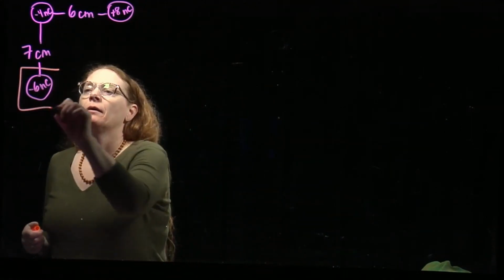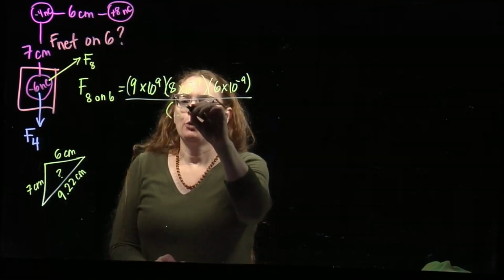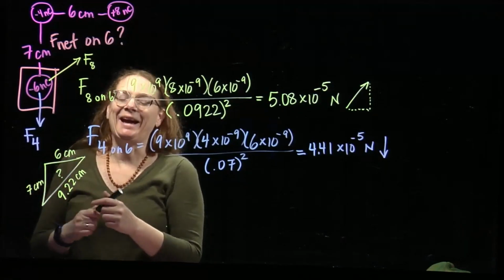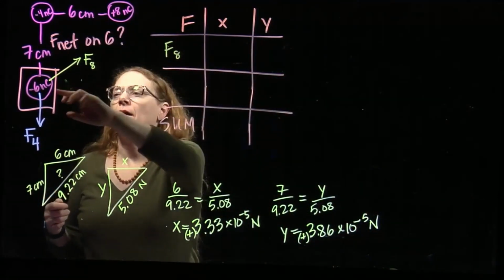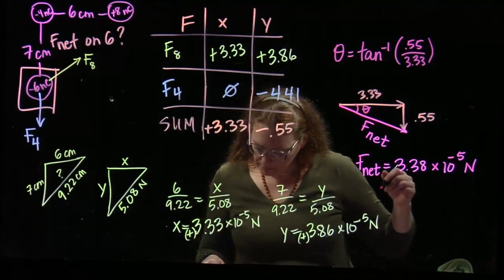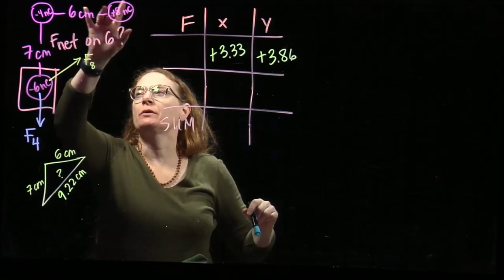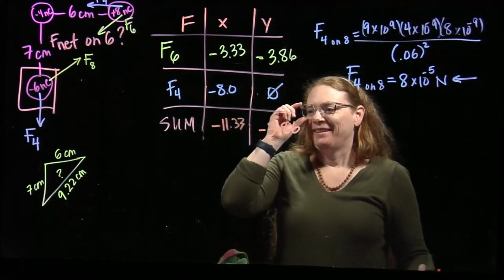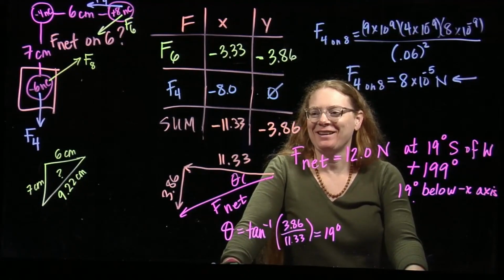2D Coulomb's Law examples 1&2 (simpler math)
Same problems as in examples 1 & 2 but with simpler math using similar triangles instead of trigonometry to determine components.